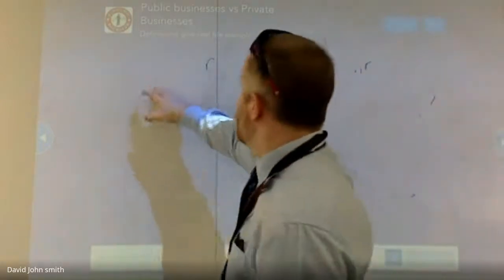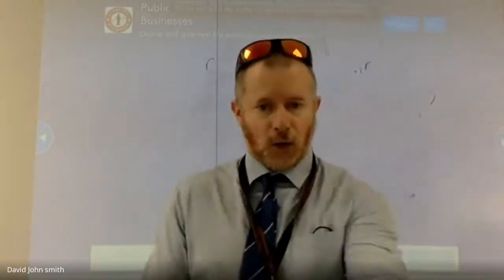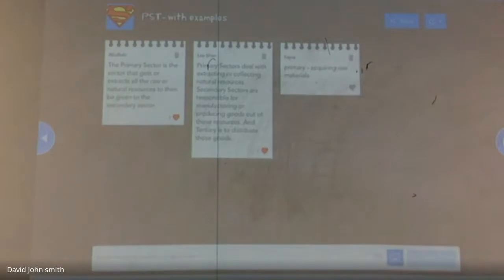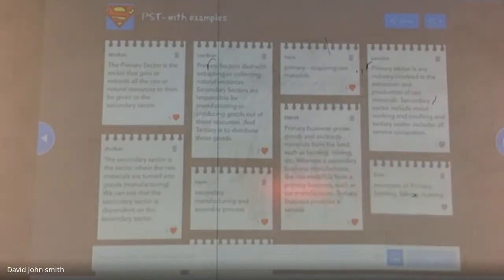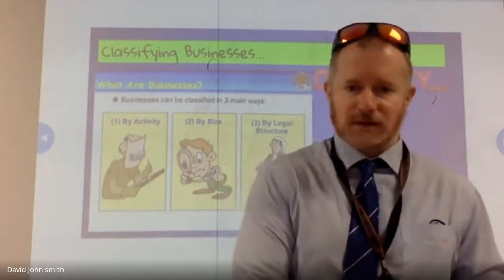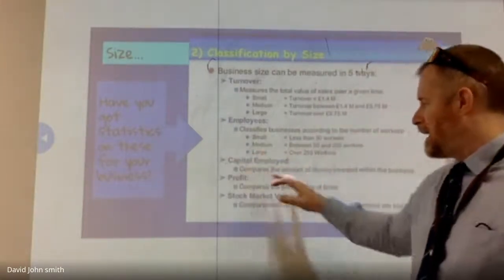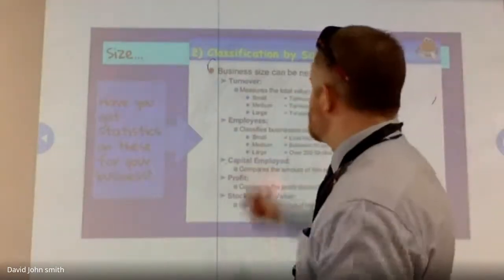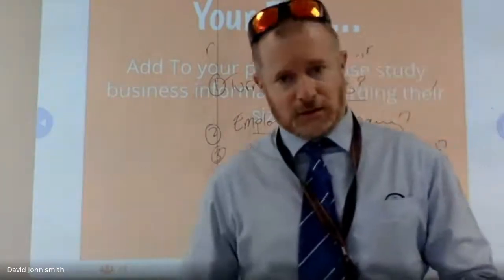IGCSE Economics Option D-Business Economics-Size of Businesses